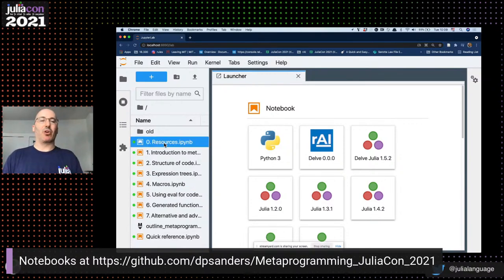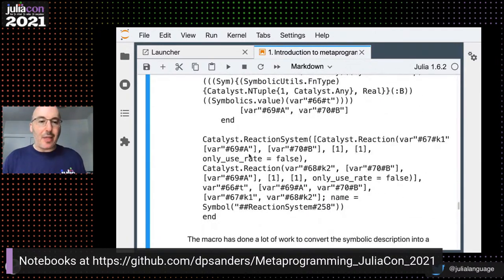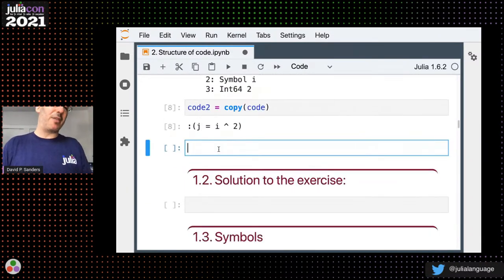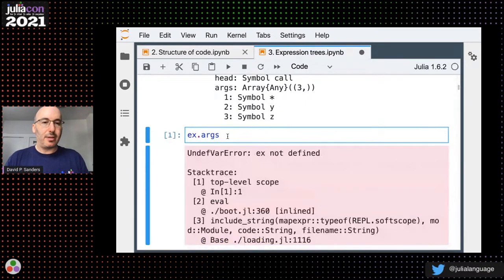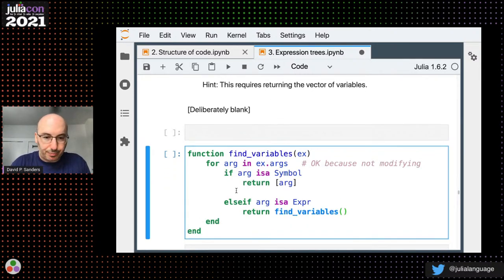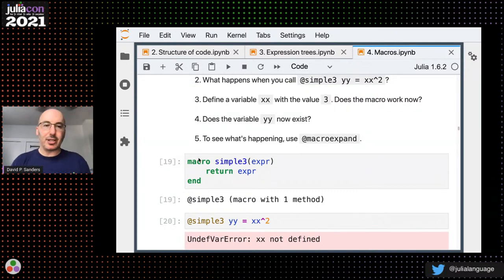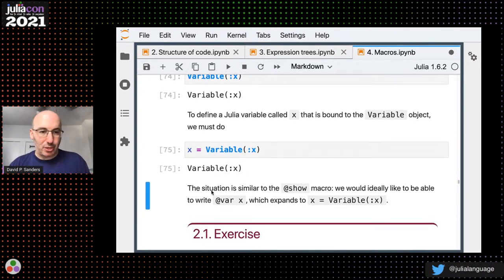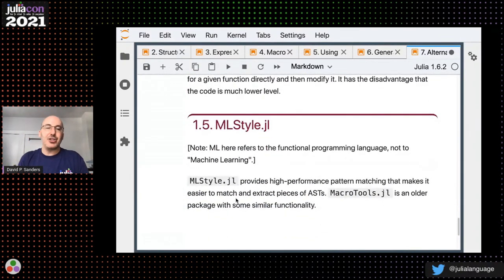Introduction to metaprogramming in Julia | Workshop | JuliaCon 2021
4:04  Outline
5:30  Resources
7:50 Intro to metaprogramming
25:50 Domain-specific language example
44:50 2 - Structure of Julia code
57:20 Symbols
59:30 Expressions
1:11:10 Operator precedence
1:18:00 3 - Expression trees
1:26:30 Solution to the `substitute!` exercise
1:42:20 Solution to `find_variables` exercise
1:55:00 4 - Macros
2:04:05 Macro hygiene
2:24:48 Defining a show macro
2:31:00 Macros for domain-specific languages: Variables
2:39:00 Macros with more than one argument
2:47:00 Code generation using eval
2:54:00 World-age errors

Questions? Please register for JuliaCon and you will receive the link for Q/A via email. See you there!

Metaprogramming is a key technique that intermediate to advanced Julia users *sometimes* need -- although not as often as they think!

Metaprogramming is an important skill that intermediate to advanced Julia users *sometimes* need to use. This tutorial will be an introduction at the intermediate level, aiming to answer clearly questions such as:

- What is metaprogramming?
- When and why should I use it?
- When should I *not* use it? (See Steven Johnson's keynote from JuliaCon 2019.)
- What are macros for, and how do they work?
- What is macro hygiene and how should I use it?
- How can I write a function that recursively analyses a syntax tree?
- When should I use a generated function?
- How can I get access to the code for a function that is already defined?
- Are there packages that can make this simpler? (Brief sketch)

The goal is to provide a firm foundation of understanding that can then be built on later with more advanced applications (not covered in the workshop). The aim is to provide a relatively pedestrian, but easy to follow, path to understanding, rather than to apply powerful, but difficult to understand, functional techniques.

We will provide simple examples of metaprogramming applied to interesting questions in scientific computing, always aiming for simple examples and explanations.